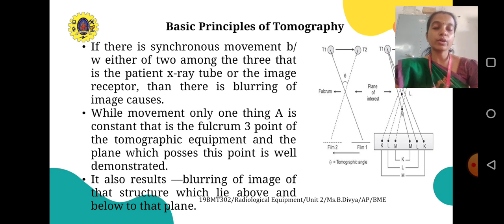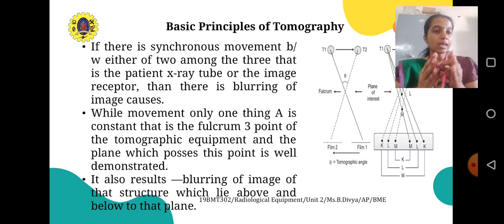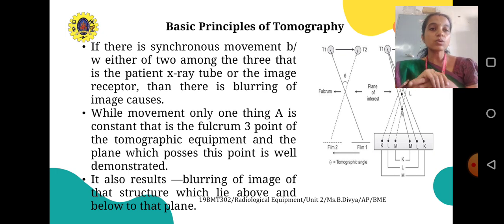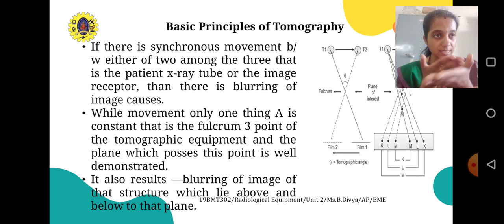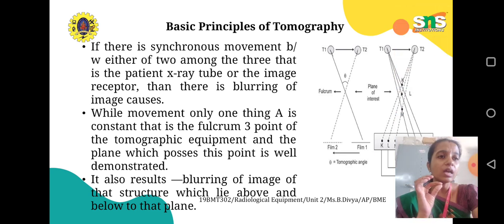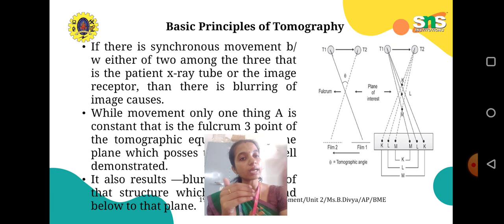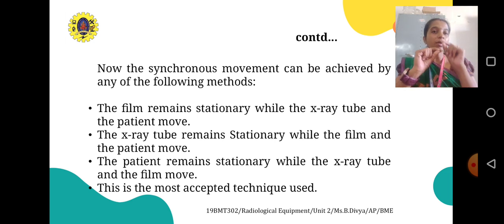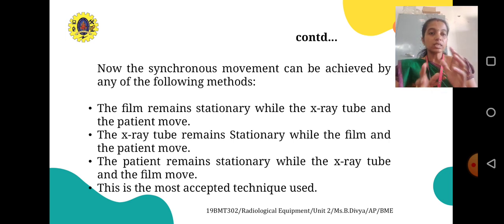Basic Principles of Tomography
The term “computed tomography,” or CT, refers to a computerized x-ray imaging procedure in which a narrow beam of x-rays is aimed at a patient and quickly rotated around the body, producing signals that are processed by the machine's computer to generate cross-sectional images, or “slices.”